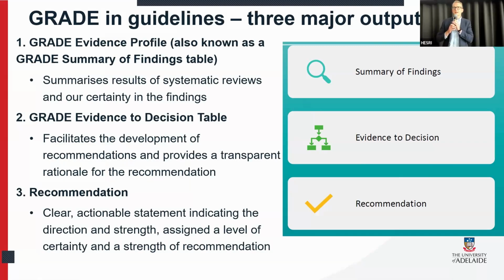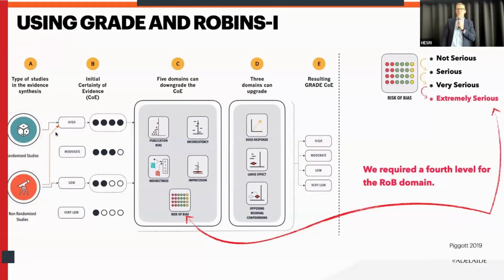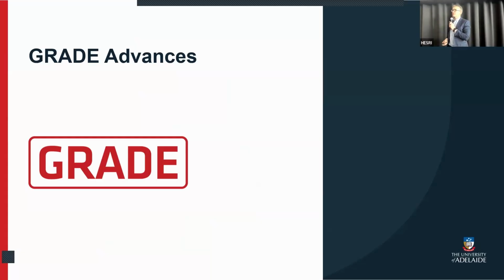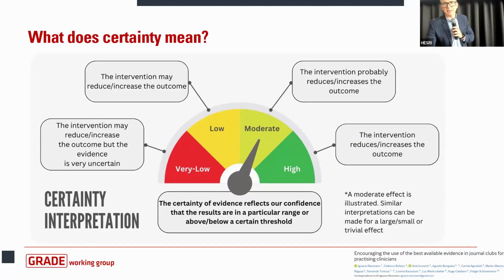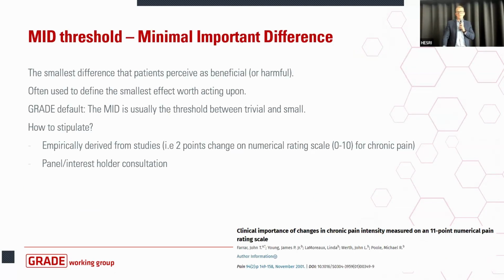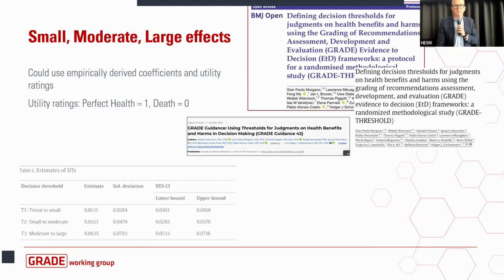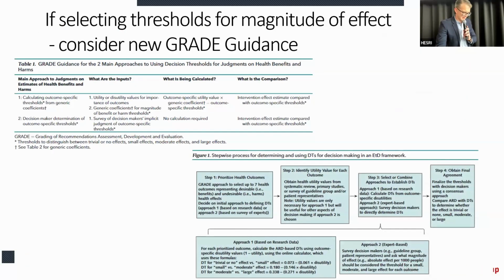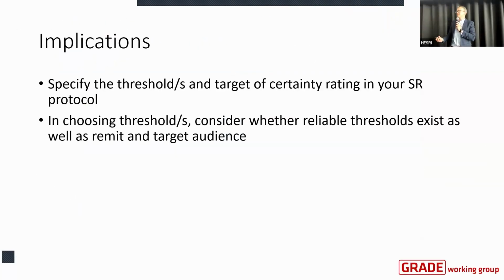Advances in GRADE and the use of decision thresholds (HESRI Special Topics in Evidence Synthesis)